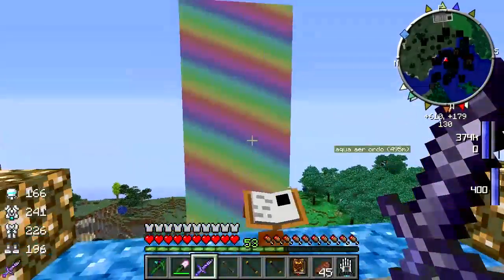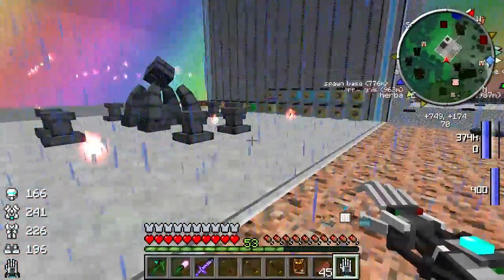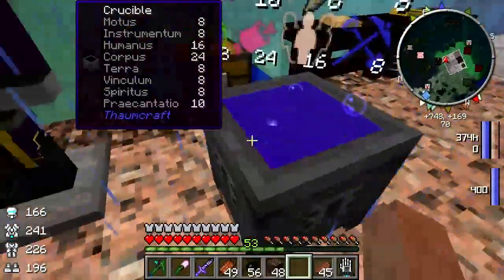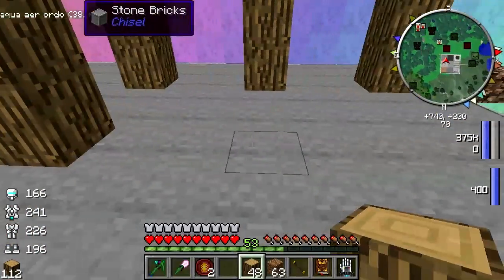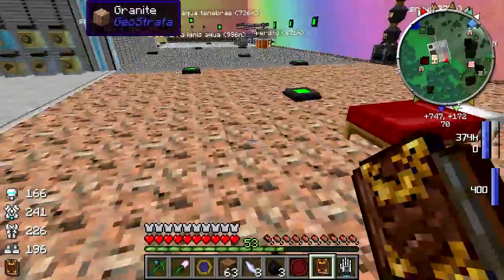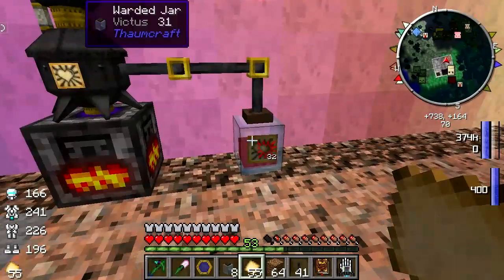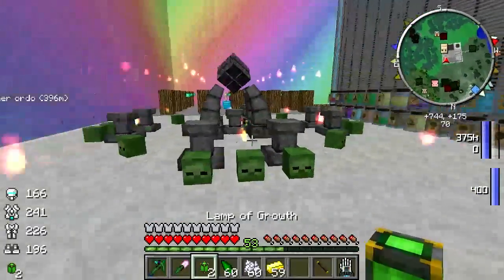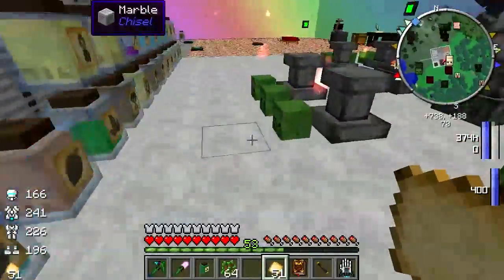Minecraft FTB Monster Ep. 27 - Farming Manabeans ( HermitCraft Modded Minecraft )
I've got a way to insure having all the essentia needed for infusion crafting but that means farming mana beans.  Lots of mana beans.

Miss OptiFine?  Hate void fog?  Try this client side mod.
No Voidfog No Dimming for 1.6.4

Hermitcraft FTB is a private whitelisted invitation only server.  The IP is not available.